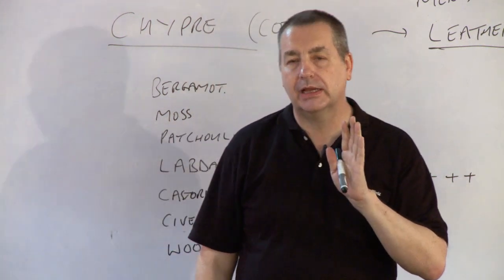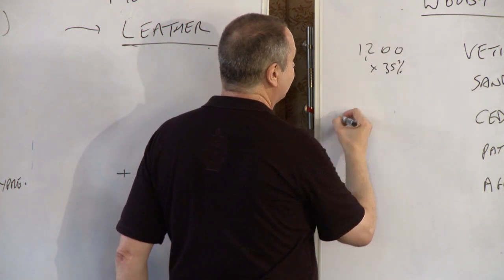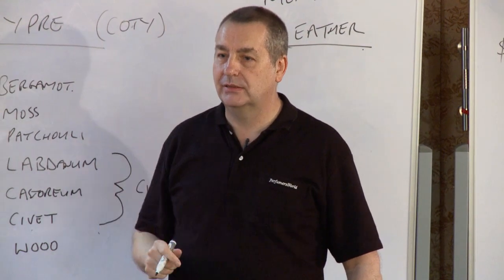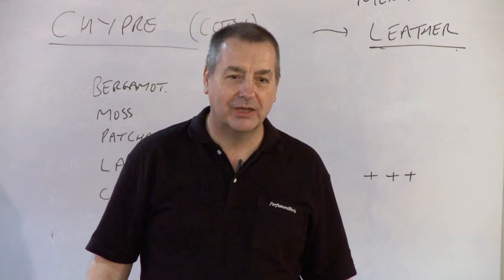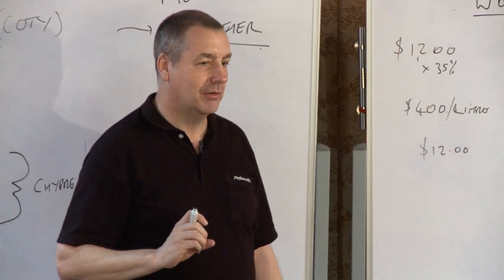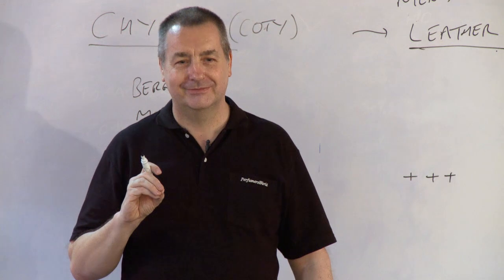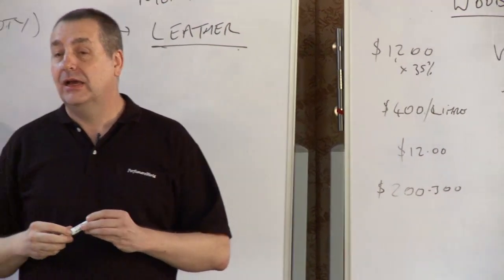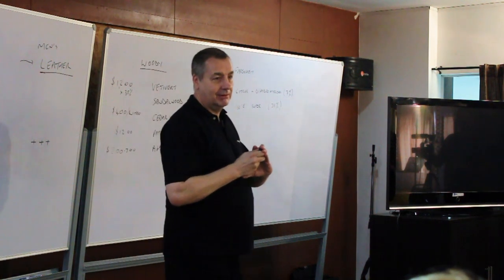4-03 Perfume: Cost of perfume compound vs Retail Price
A session from a workshop in The Art and Technology of Perfumery held in Bangkok 2012. What impact does the price of the perfume compound have on the finished perfume?